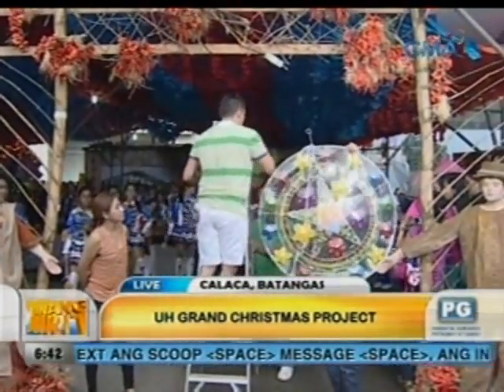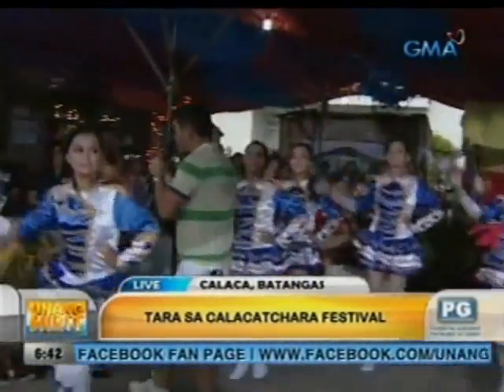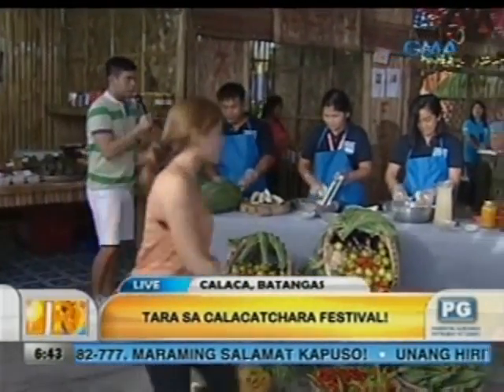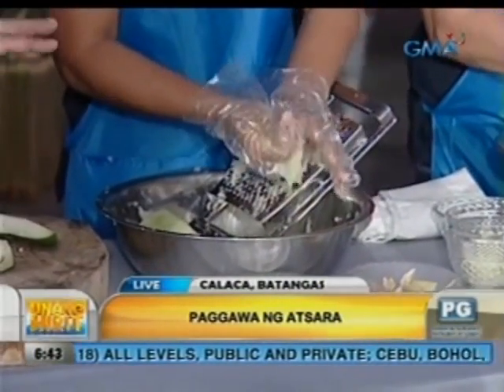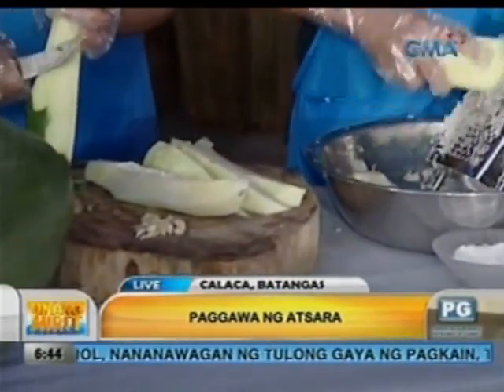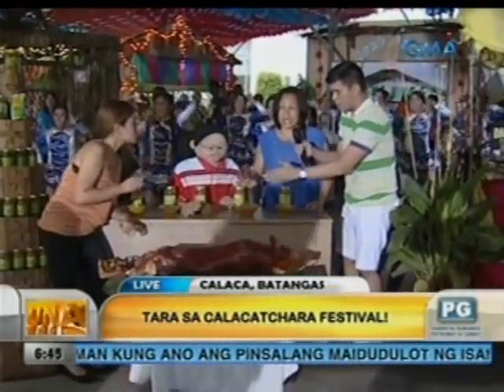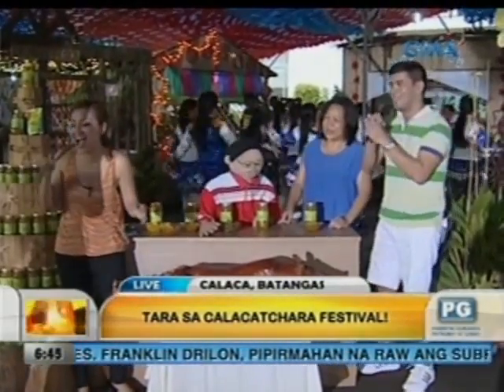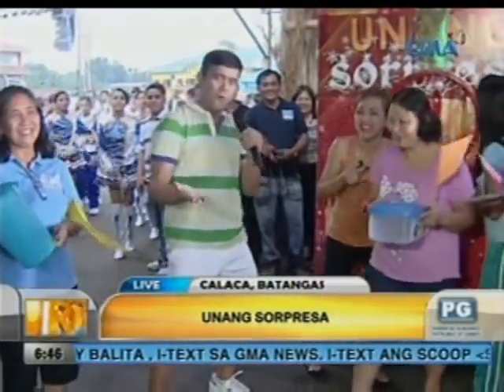Unang Hirit: Tara na sa Calacatchara Festival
Hindi kumpleto ang kainan sa mga handaan kung wala ang pampaganang atchara. Nakisaya ang Unang Hirit sa pagdiriwang ng Atchara Festival sa Calaca, Batangas ngayong araw.

Aired: Oct. 17, 2013